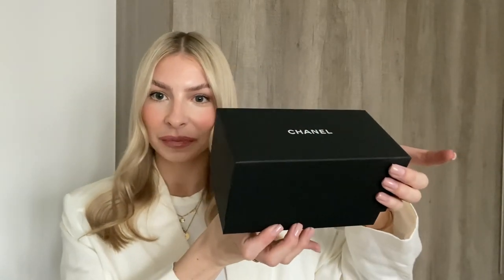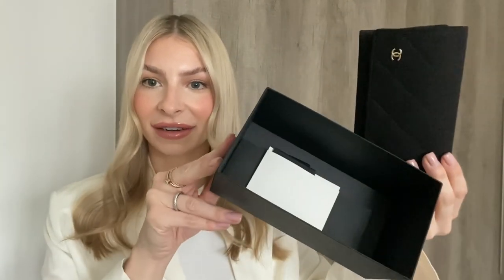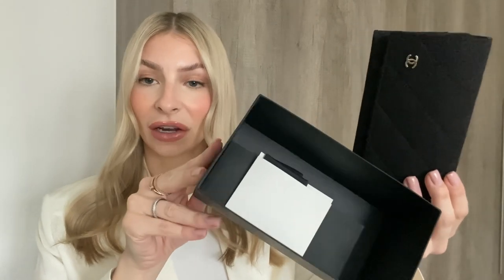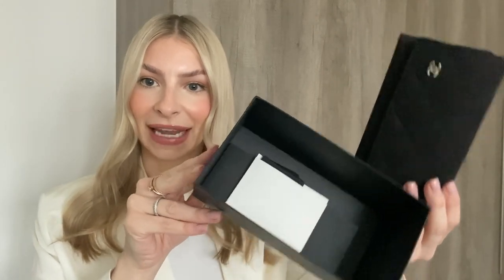CHANEL UNBOXING AND REVIEW 2023 | SUMMER STAPLE | THE OLIVE LIFE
Shop the sunglasses featured here:
🛍️ 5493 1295/S9, A71526 X02016 S9519

Olive ❤️